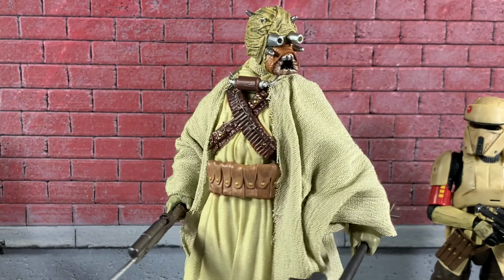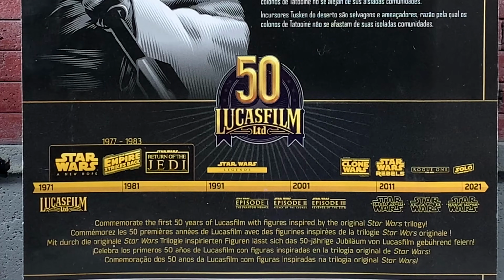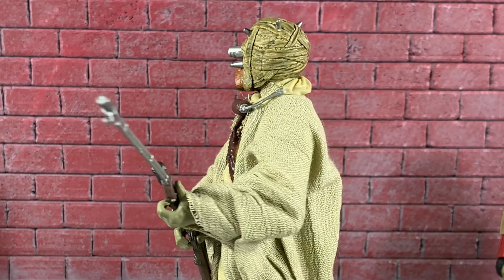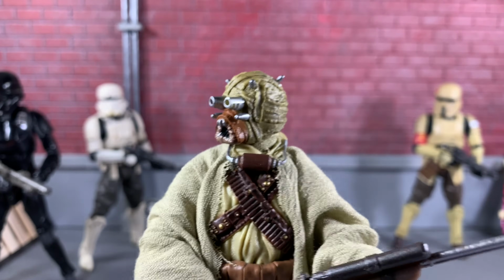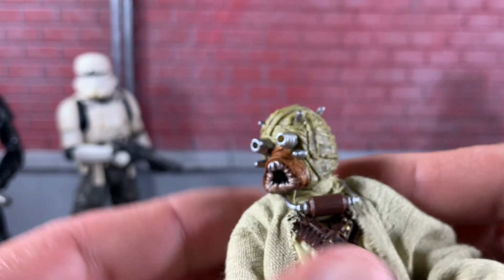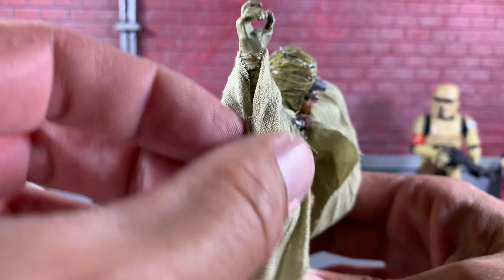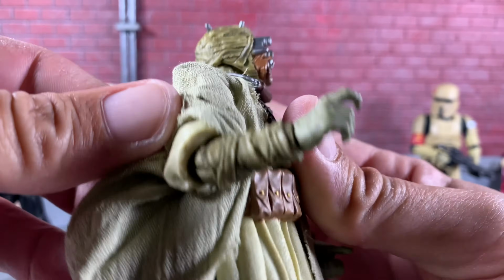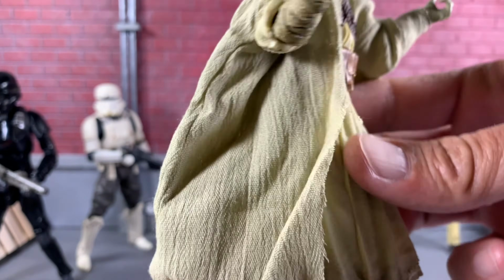Star Wars Black Series Archive Tusken Raider Action Figure Review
Star Wars The Black Series Archive Tusken Raider Action Figure Review or what I used to call him when I was a kid, The Sand People! Let’s check him out!